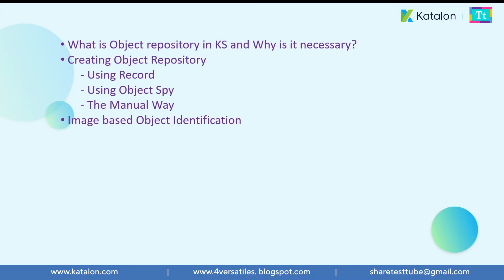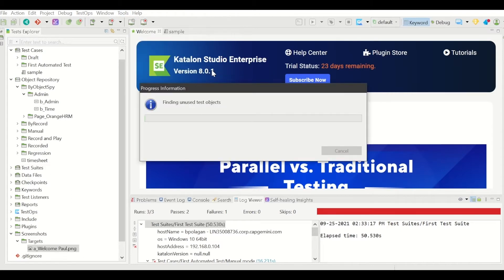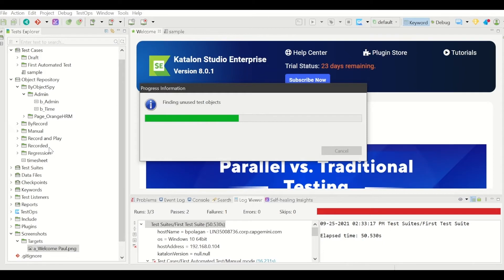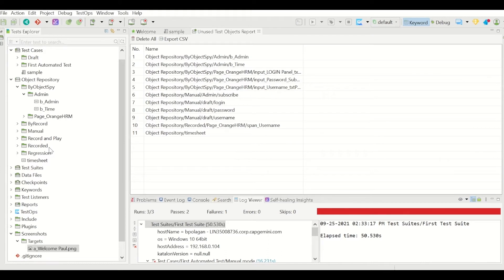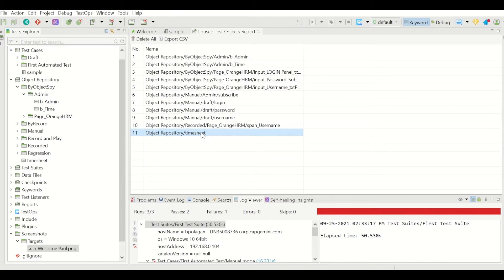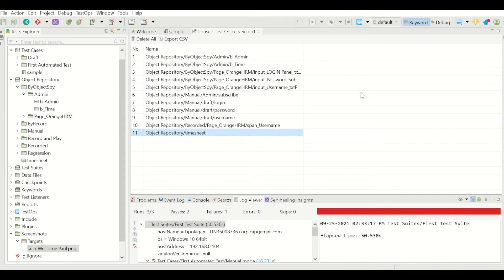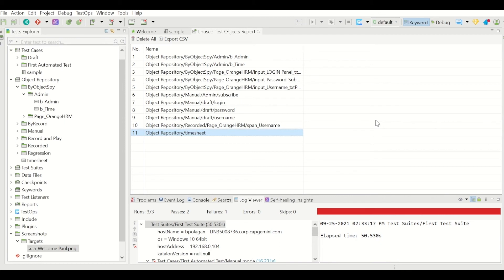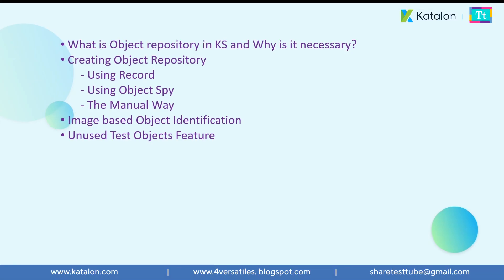Chapter 3.5: Quickly Find All Unused Test Objects in Katalon Studio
This video is a part of the course "Katalon Studio for Beginners: How to Create & Execute Automated Tests."